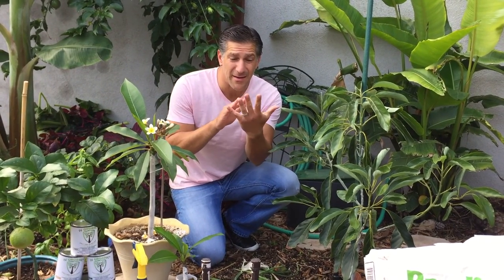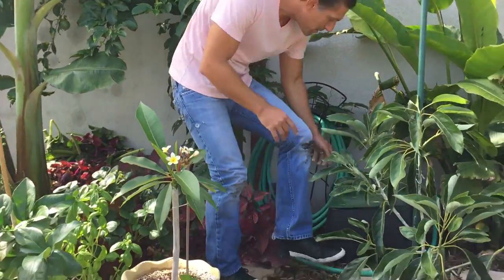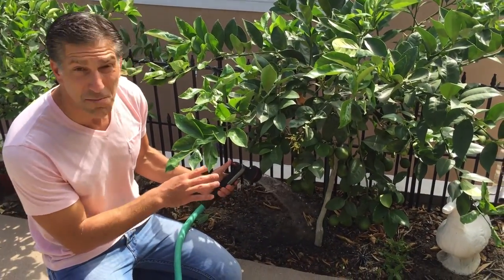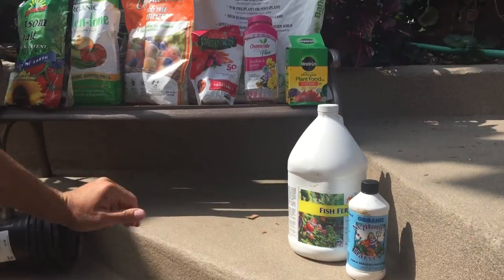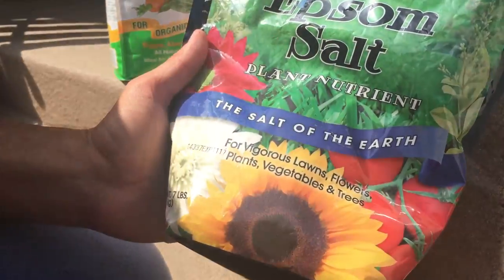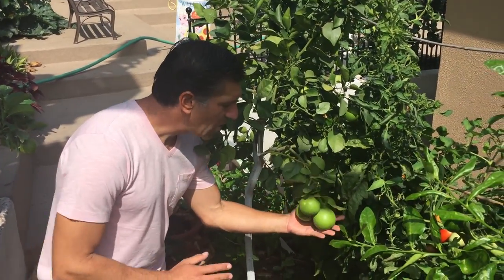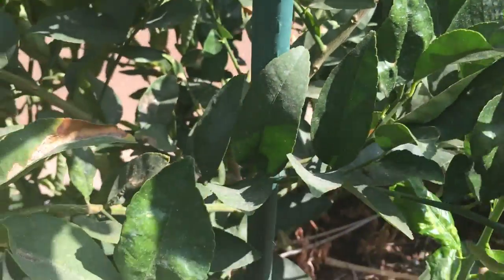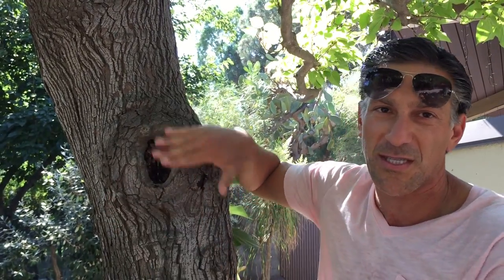Top 3 Things To Do In Your Garden | Plants (LIKE PETS) Need Your Support!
discusses the TOP 3 THINGS TO DO IN YOUR GARDEN!  For the Top 10 Things To Do In Your Garden, click on the following

You DO NOT need Type A & Type B Avocado Trees For Successful Fruit Production! BUT IT CAN HELP :-)